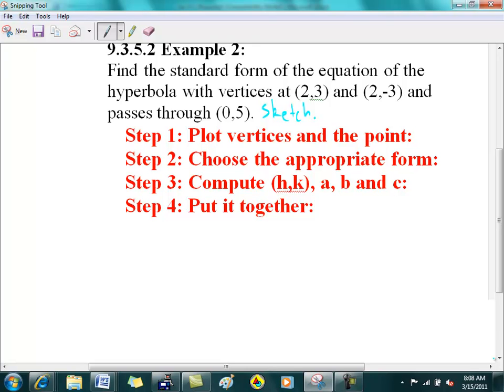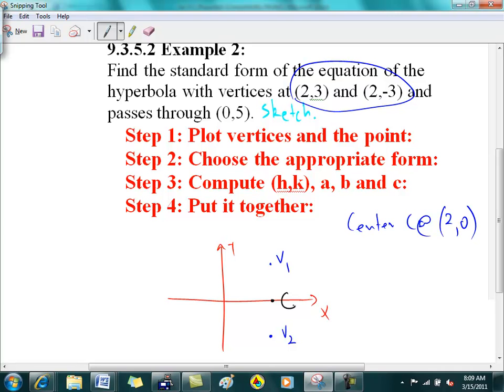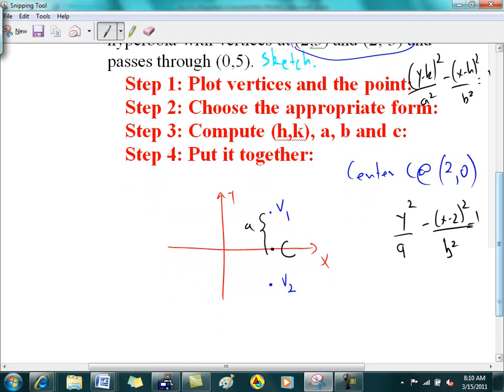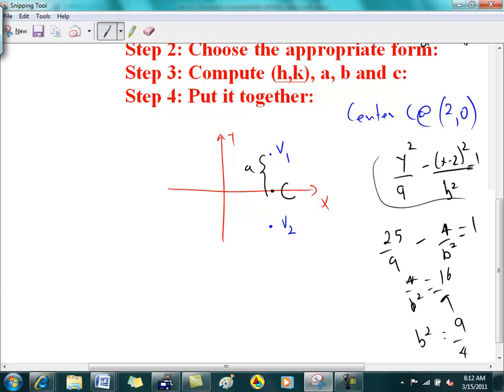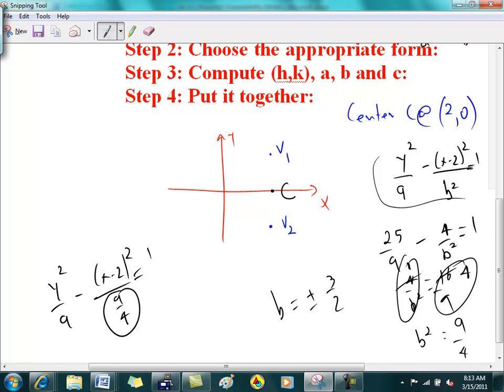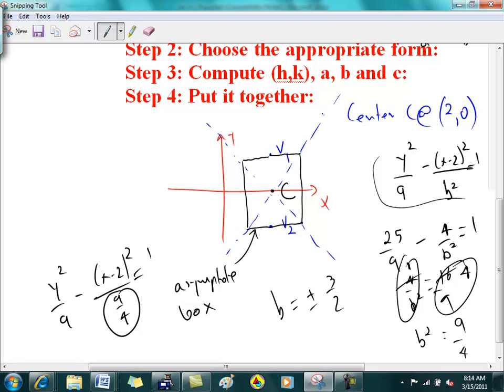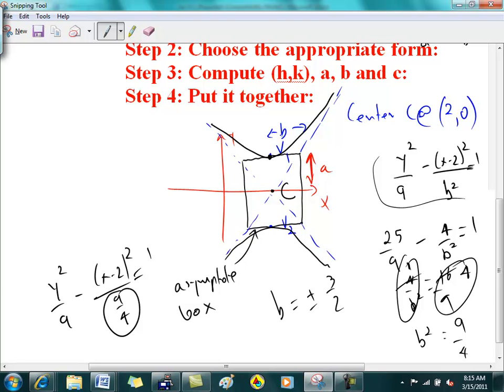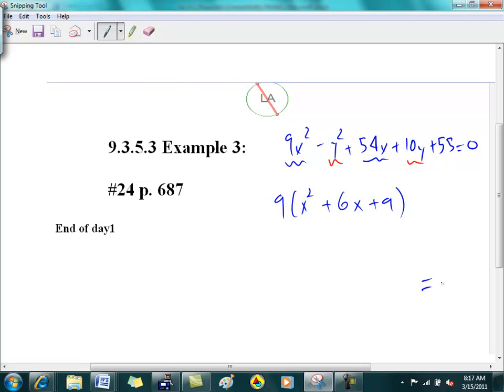9.3 day 1 part 3 of 3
hyberbolas